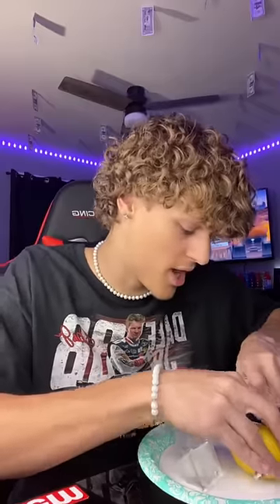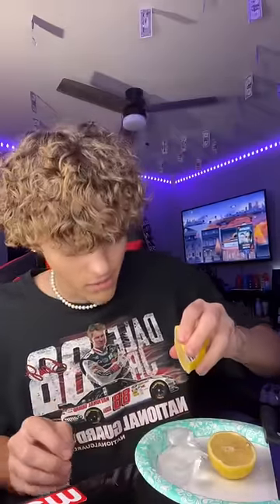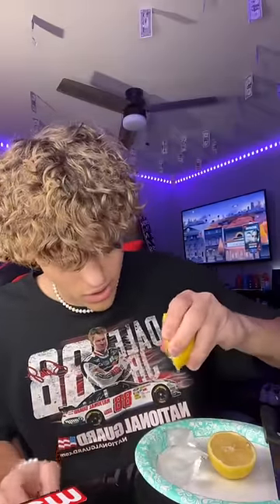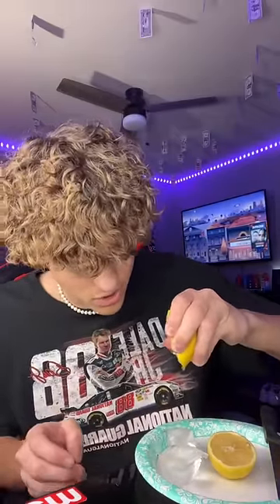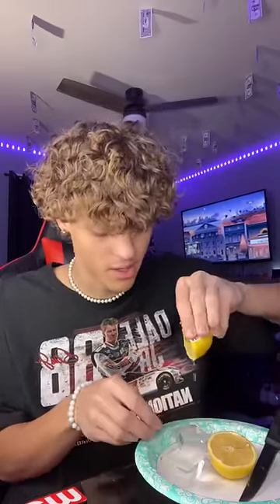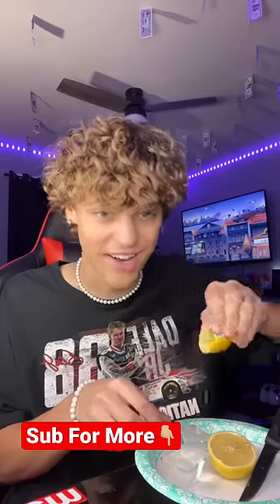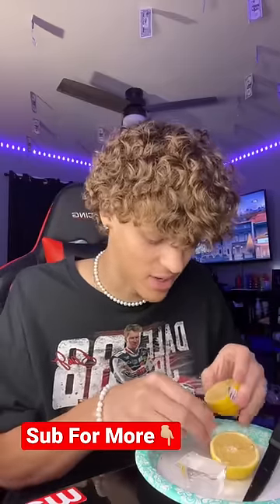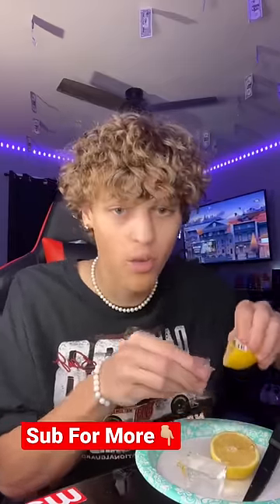How to Make Lemon Smoke